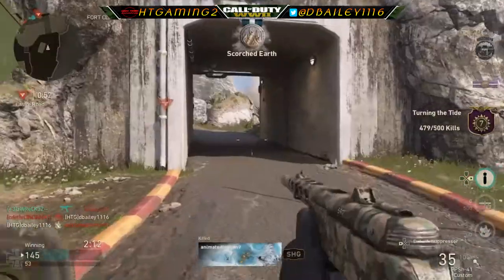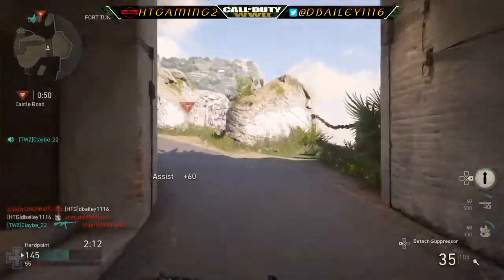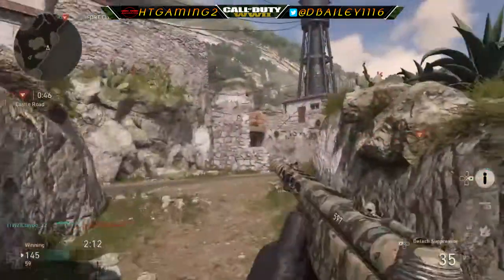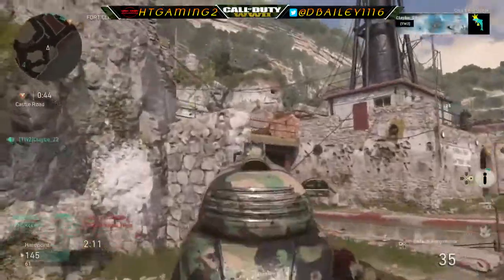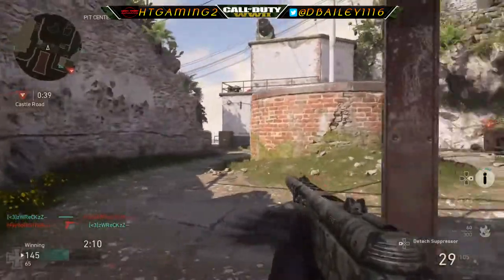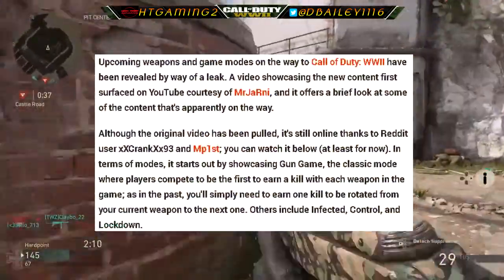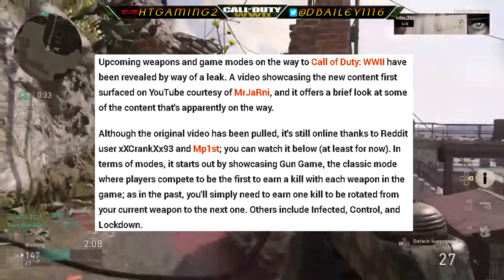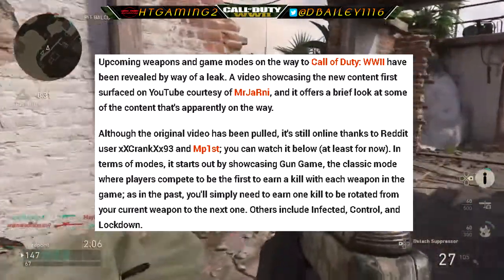**LEAKED** NEW GAME MODES COMING TO WWII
(Call of Duty WWII)
Links & Credits:

Follow  @MRJANI on Twitter
TEAM LINKS:

All donations will go to better equipment for content creation and the Stream !!**